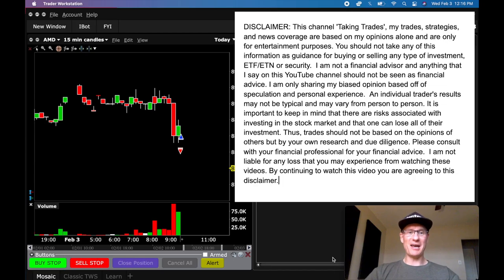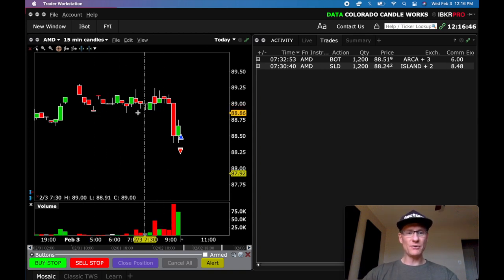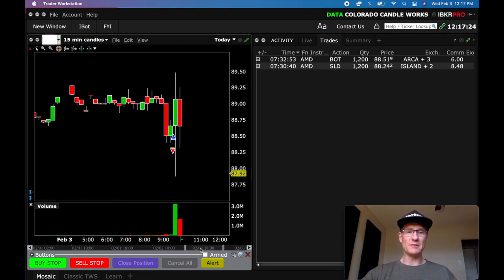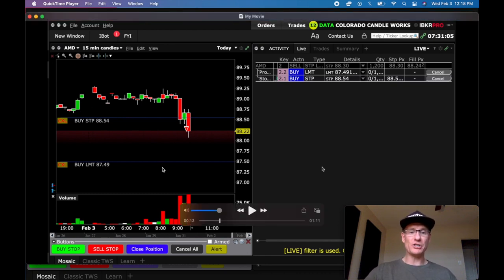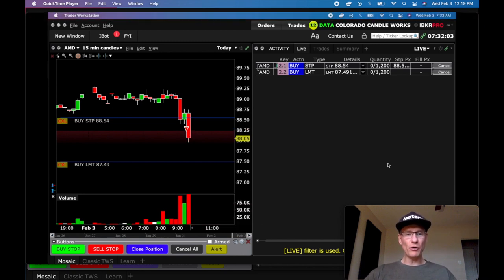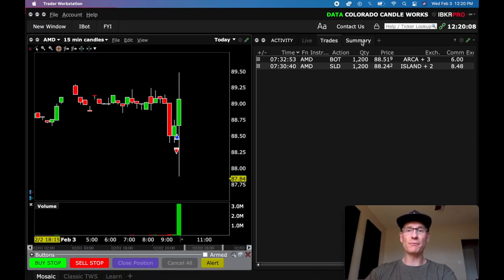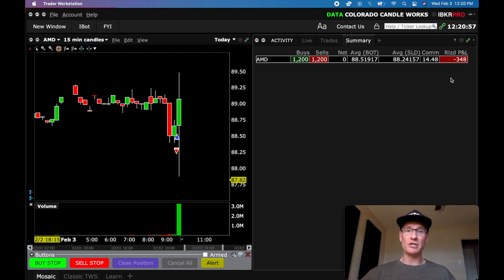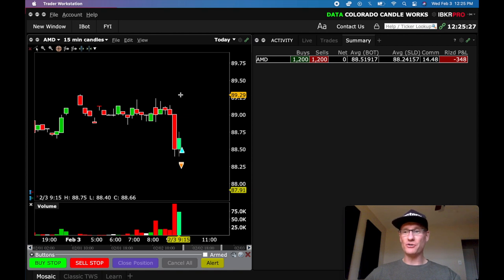✅ -$360 day trading loss on AMD | What Happened?...Full Breakdown and Analysis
In today's video I'm showing you a live recorded breakdown on a -$360 day trading loss I took on AMD stock, why it happened, and what the takeaways are so you can learn from my trades!